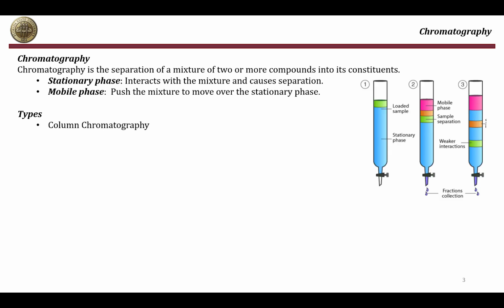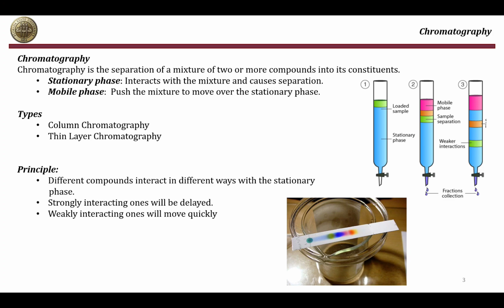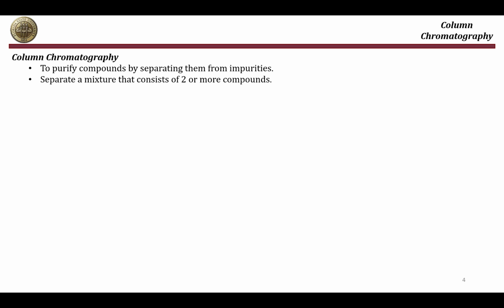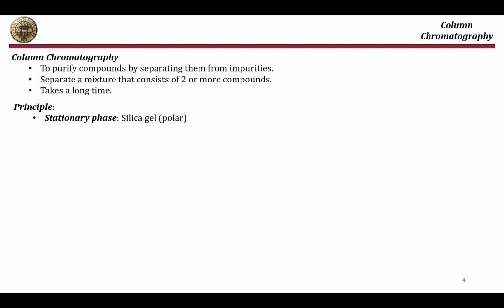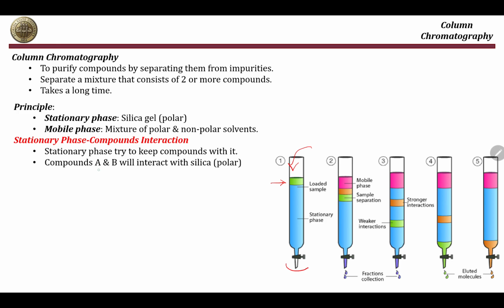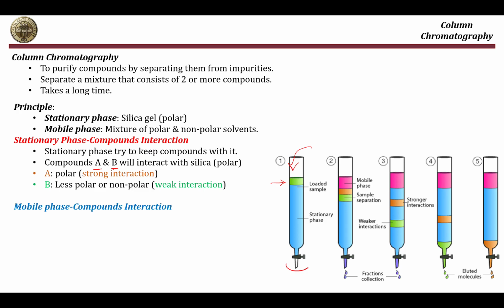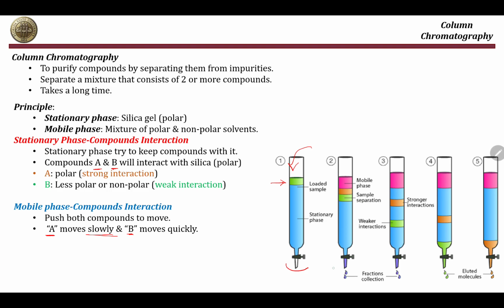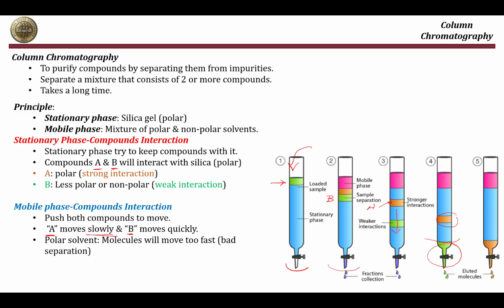Column Chromatography (Brief Description)